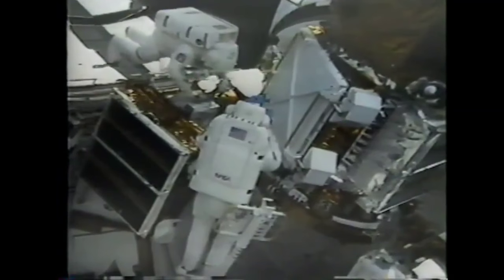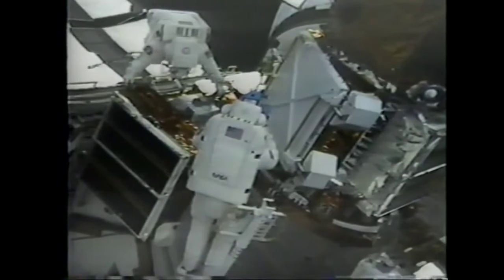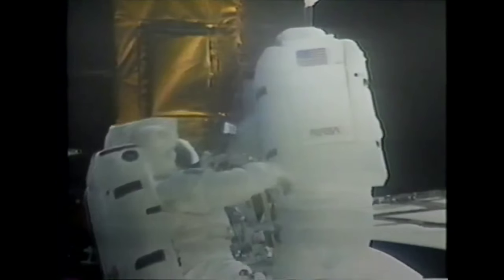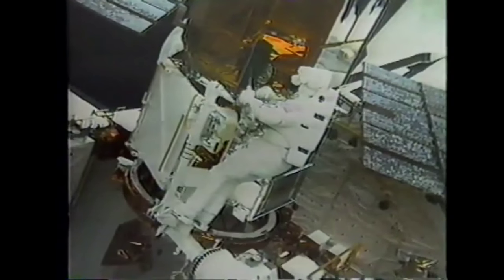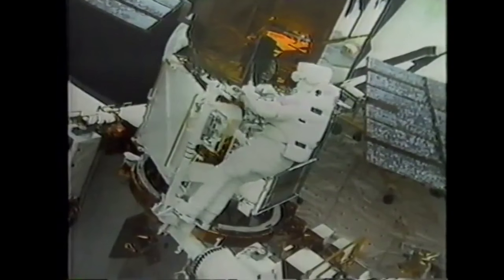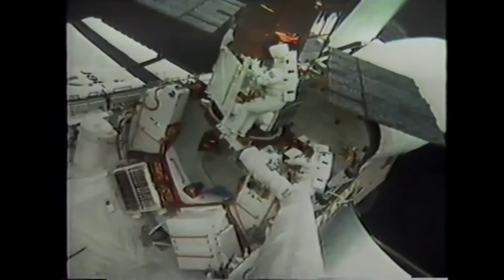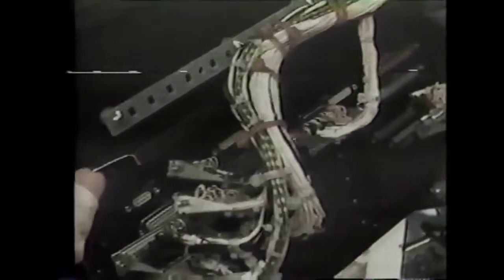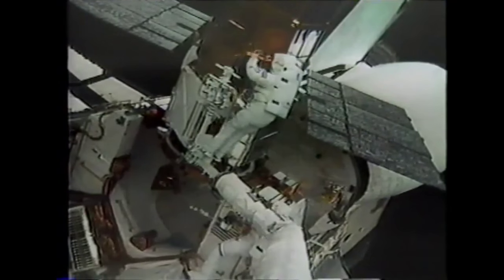Nasa Caught Redhanded in a Pool Faking Space - Flat Earth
1. This website logically and factually explains why human space travel in orbits around Earth, to the Moon, Mars or anywhere in outer space is not possible, even if rockets actually work in vacuum. There is no way to return on Earth and do a re-entry. You are flying too fast and cannot find the location where to re-enter and land 10 minutes later.

2. The Yuri Gagarin around the Earth 1961 space orbit trip that started the hoax and the US/NASA foolish Moon trips 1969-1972 were simple fantasy and propaganda lies. The latter tricks were created in Hollywood studios to entertain us with useless US navy/air force pilots as actors, etc. All NASA Mercury and Gemini trips around the Earth a little earlier were similar.

3. Reason is simple; it is not possible to get away from planet Earth, land on and take off from the Moon (or Mars) and later make a re-entry and land on Earth again using a thin plate capsule - you are too heavy to start with and going too fast later and you will simply burn up as you cannot brake or reduce speed in the strong gravity field pulling you back to Earth. Same applies to any Shuttle or Soyuz or Dragon capsule, if you visit the International Fake/Space Station.

4. All heat shields protecting space crafts (capsules, shuttles, etc) and InterContinental Ballistic Missiles, ICBMs, at re-entries are useless. They just melt.

5. Imagine when the US and European public finally find out that they have been fooled for more than 50 years by NASA & Co ... and the European Space Agency, ESA,... and media. Media will not do it. They will continue hiding the truth. All is fantasy fakery!